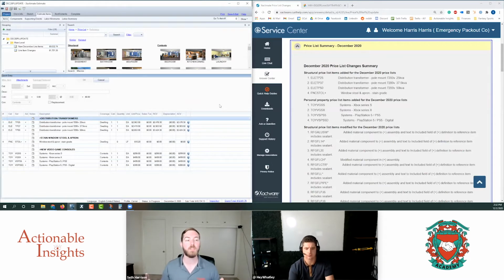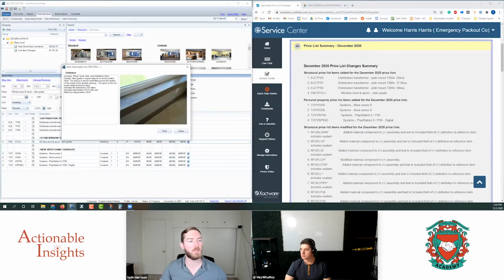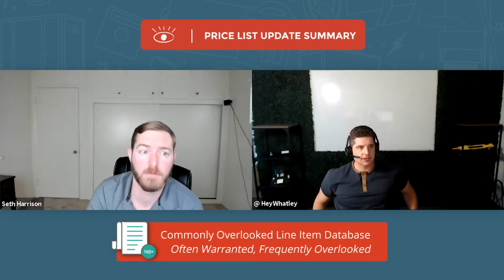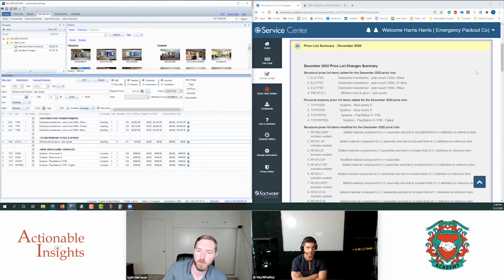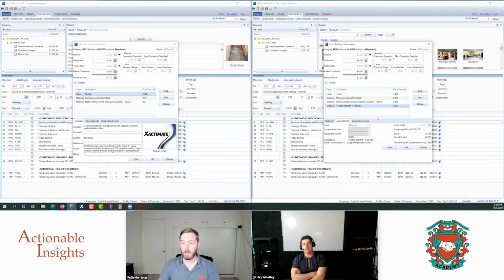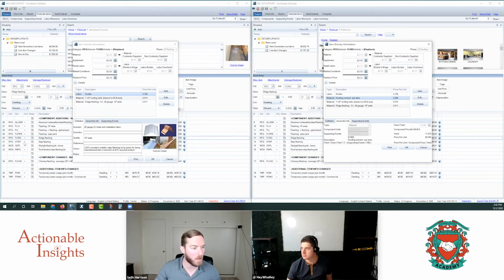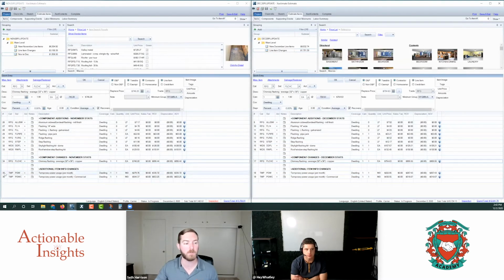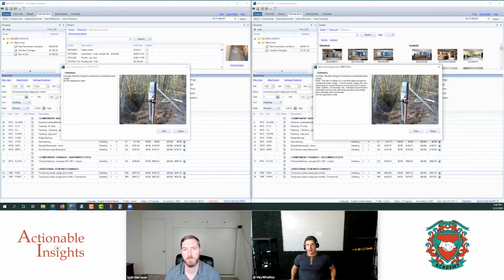Price List Update Summary | December 2020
***8 NEW XACTIMATE LINE ITEMS ALERT!***

In this video, we’ll provide an in-depth explanation of the New December 2020 Xactimate Line Items. Want to see all the latest Xactimate Line Items in past Price List Update Summaries?

We believe there should be an increased focus on determining what Xactimate line items most accurately/optimally represent cost and scope, and subsequently organizing them in a thoughtful way. That is the key to generating property insurance estimates that can be approved without hesitation. So join Whatley and Harrison as they review the newest line item additions/modifications in the December 2020 update of Xactimate's Price List.

About Us:

Actionable Insights is a foundation that exists to preserve the health of the property insurance ecosystem by advancing education and clarifying globally recognized billing standards. Learn more about Actionable Insights at getinsights.org